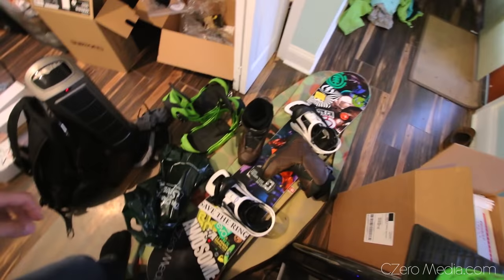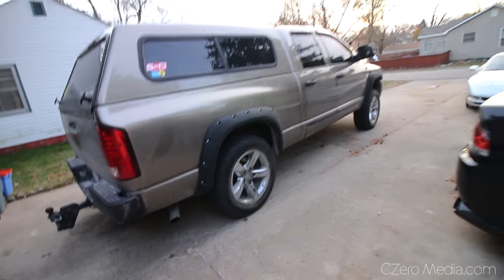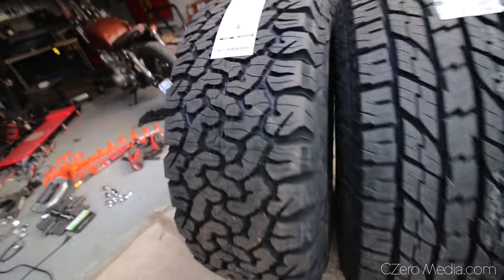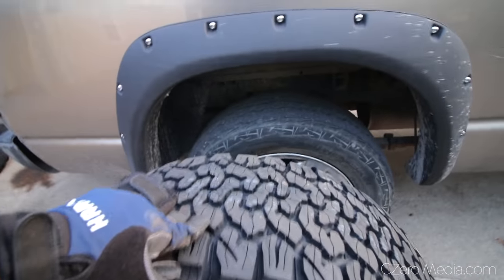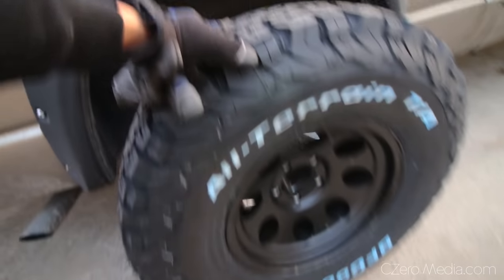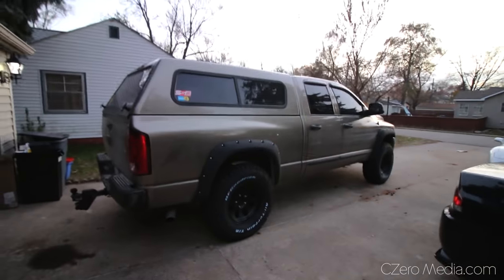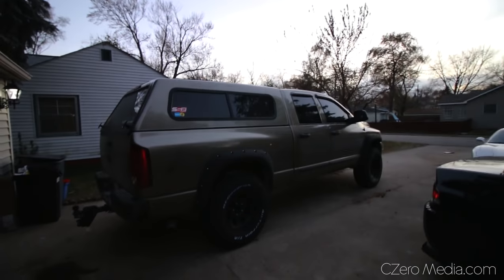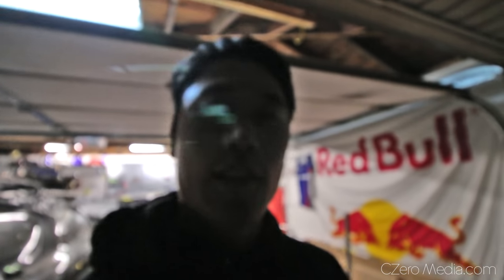35 INCH KO2 TIRES! - Project Asian Redneck Ram #8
in today's episode, i finally purchased the 35in size tires for the 07 dodge ram and fitted them to test the new look!

Purchase Evo And Subaru Parts At Discounted Price!!!